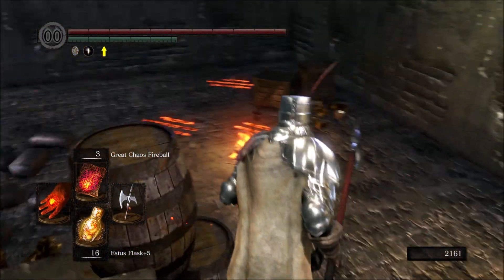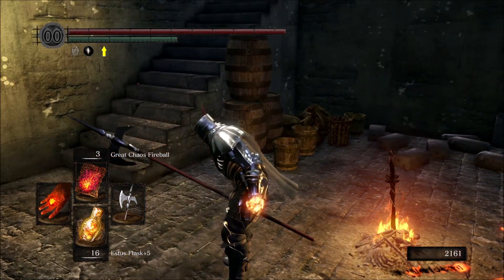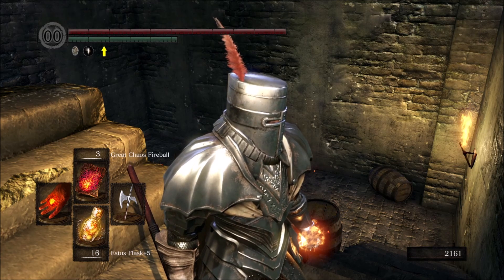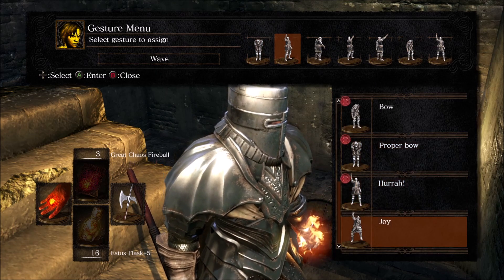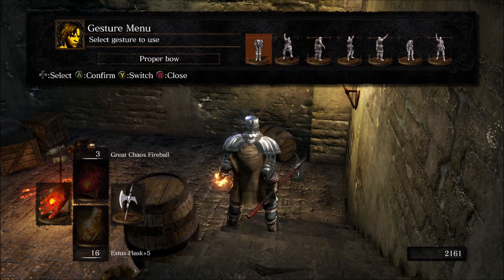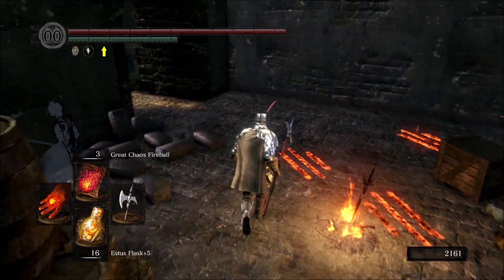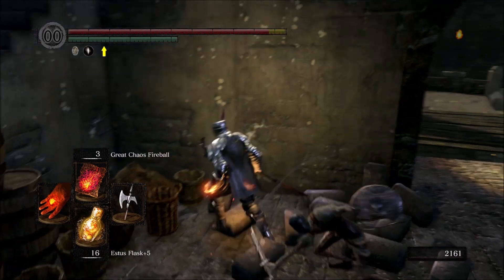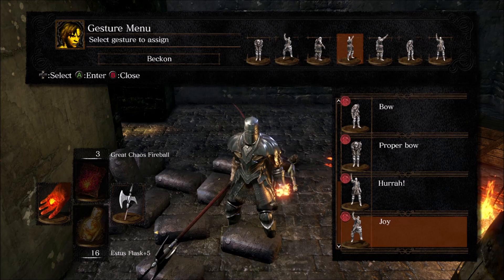How to Use and Equip New Gestures in Dark Souls Remastered!